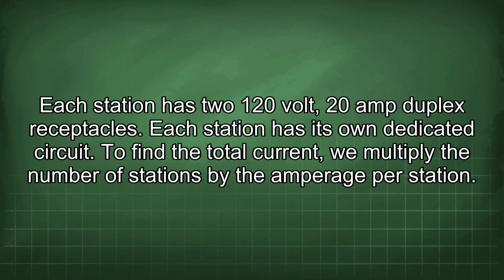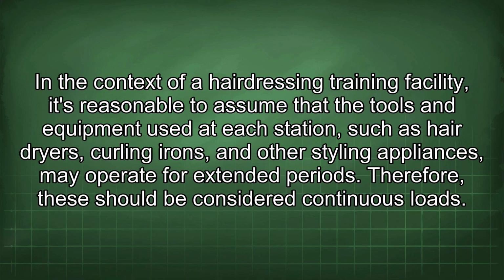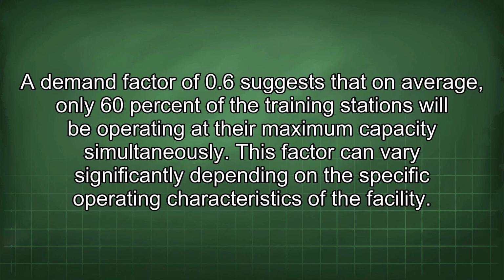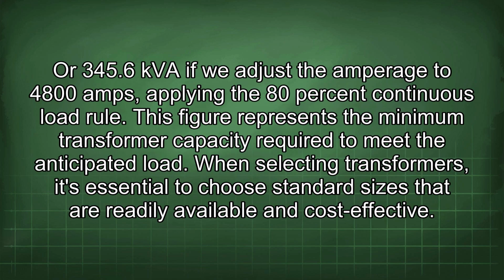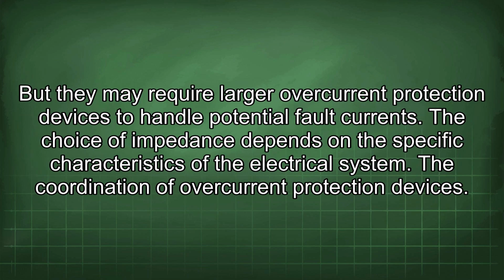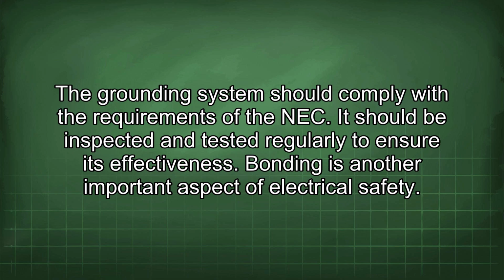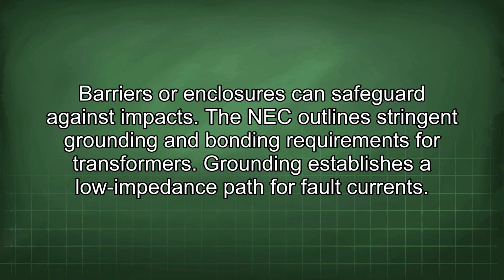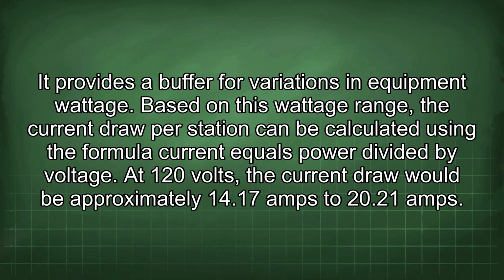Sizing Transformers for a Hairdressing Training Facility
Learn how to calculate transformer size for a hairdressing training facility. This video explains the steps to determine transformer capacity, including applying a demand factor. We'll cover calculating total load, transformer sizing, and transformer selection.